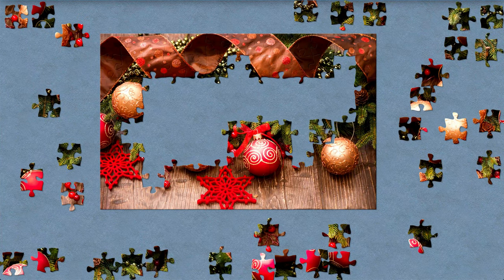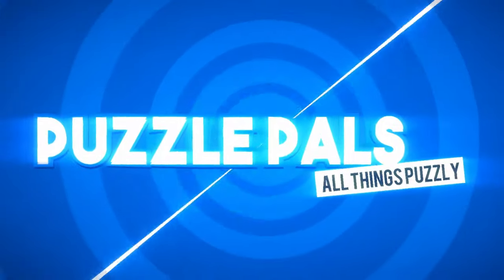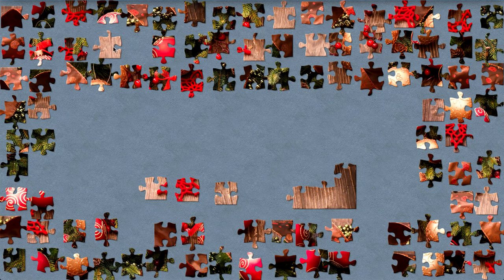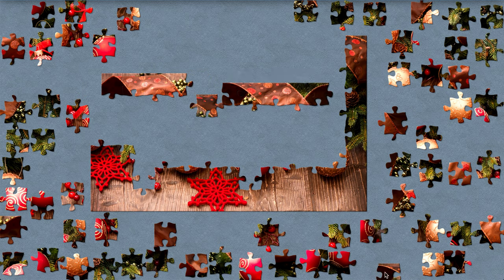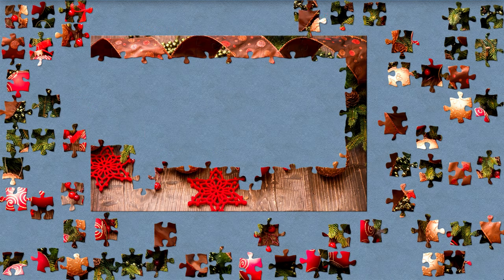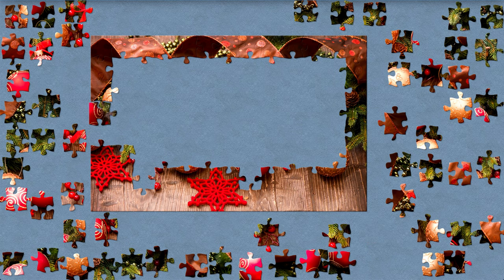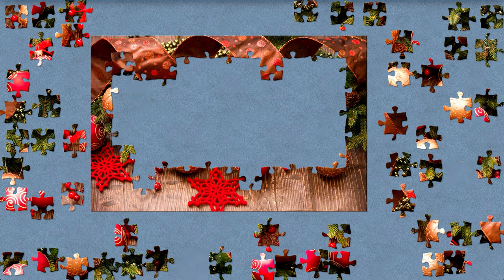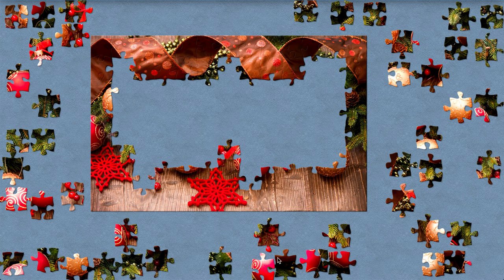Jigsaw Puzzle Time Lapse - Holiday Season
In this video, I will be solving a Holiday Season jigsaw puzzle. This jigsaw puzzle contains over 100 pieces.

Holiday Season Fun Facts
1. The image of Santa riding his reindeer was mad by Washington Irving
2. Jingle Bells was made for Thanksgiving and not Christmas
3. Christmas Trees were first decorated with fruits and candles and then finally came the electric lights
4. Christmas Trees have to grow for 15 years before they are ready to sell and decorate
5. Jingle Bells is the first Christmas song to be broadcasted in space
6. When Christmas is over many zoos use the Christmas trees to feed their animals.